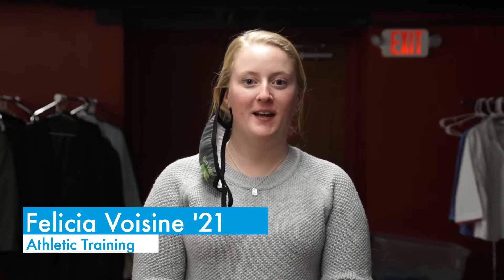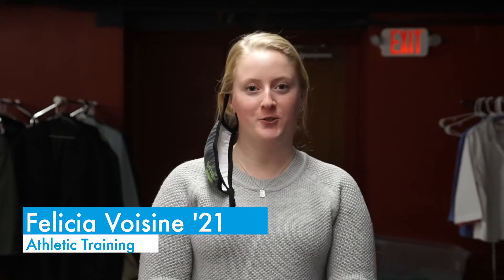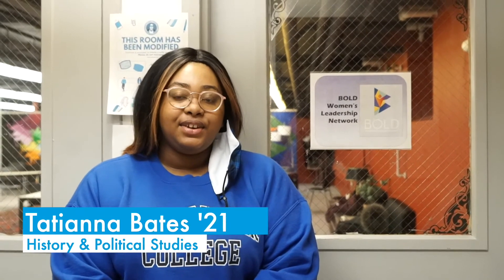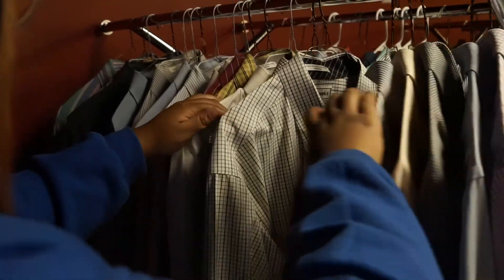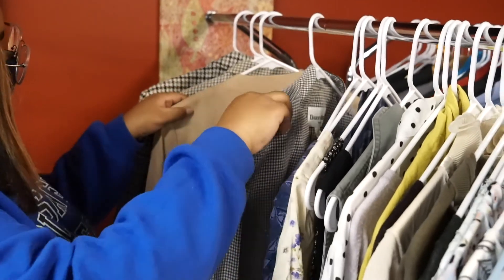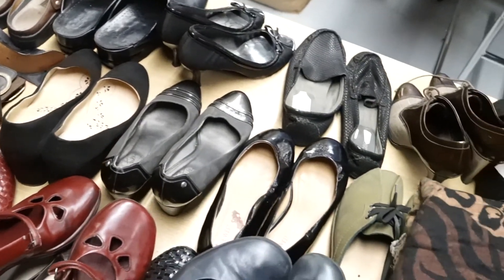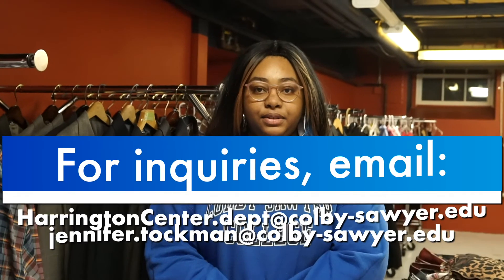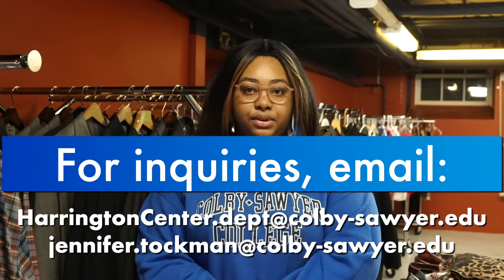Colby-Sawyer College Career Closet: BOLD Women’s Leadership Network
A quick tour of Colby-Sawyer’s new Career Closet by our BOLD Women’s Leadership Network.